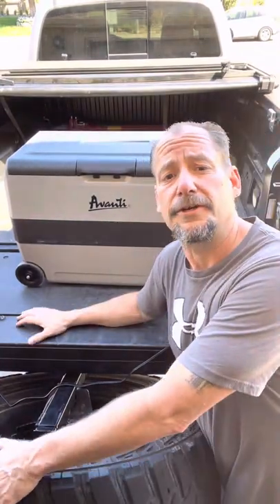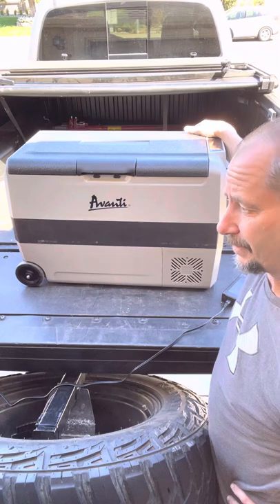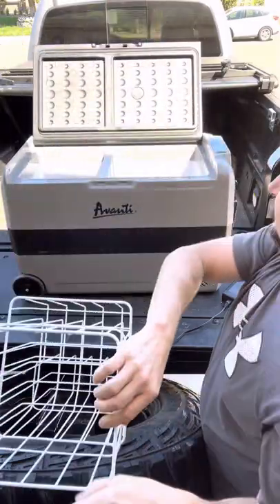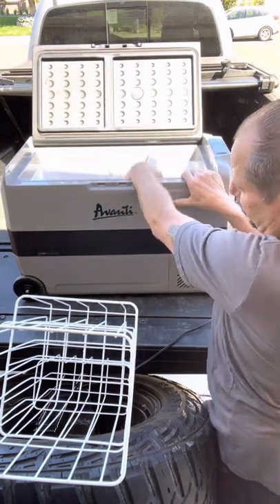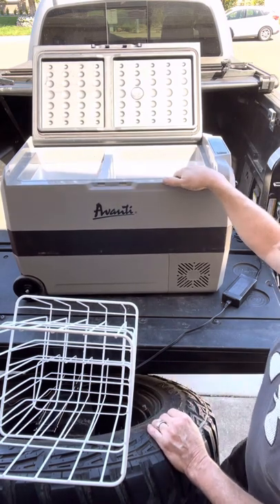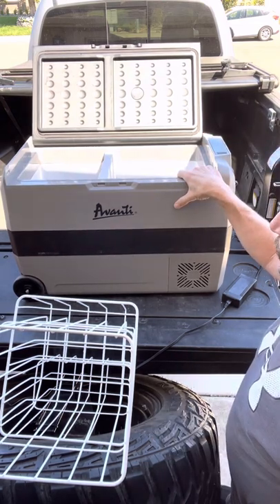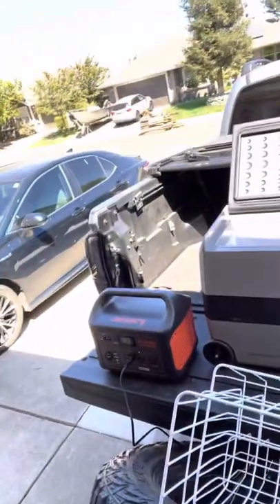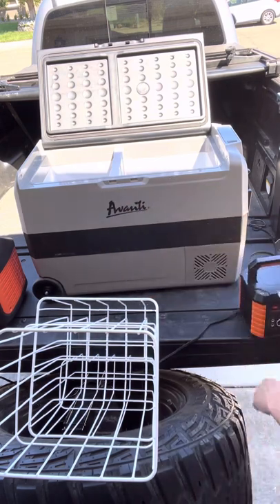Avanti camp fridge review